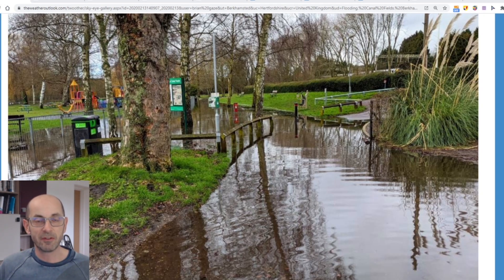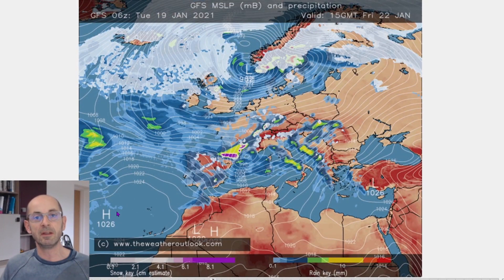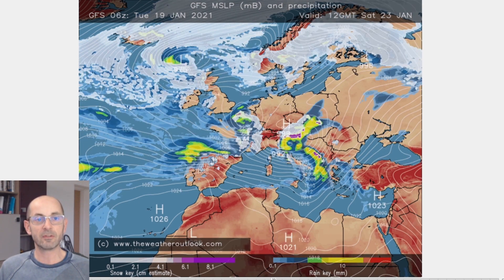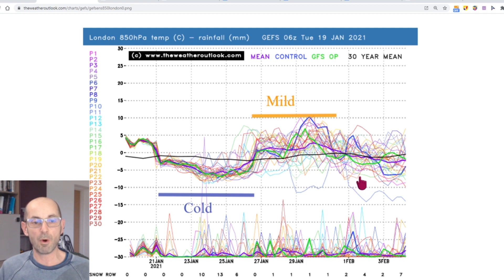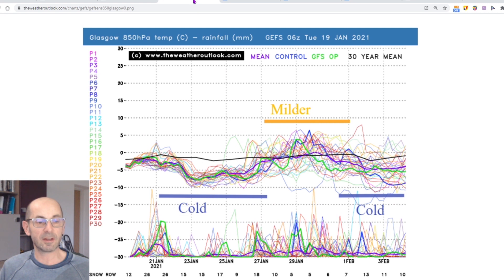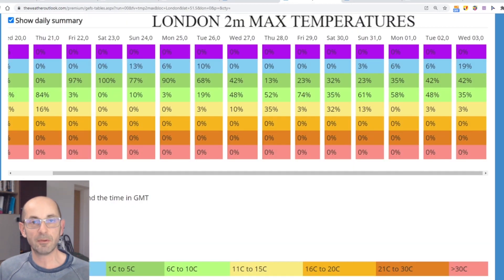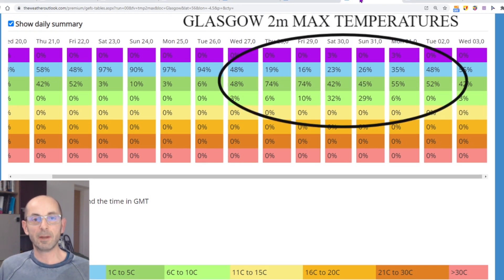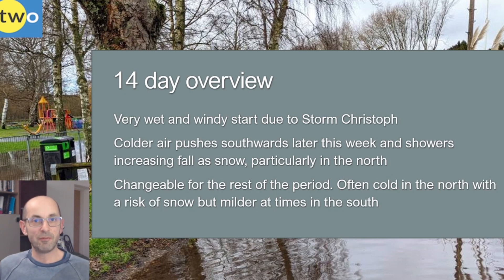Storm Christoph then colder weather and a risk of snow? 14 day UK forecast (19/01/2021)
TheWeatherOutlook's Brian Gaze takes a look at the 14 day UK weather outlook. Could the UK be facing its coldest period since February and March 2018, the cold period which became known as the Beast From The East.

Select and view all computer model forecast charts of the type used in this video here: